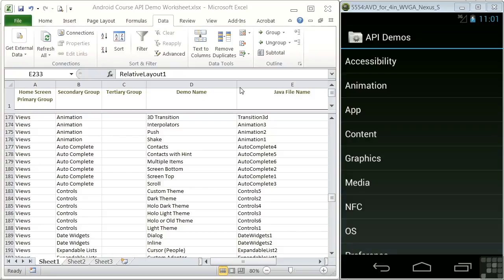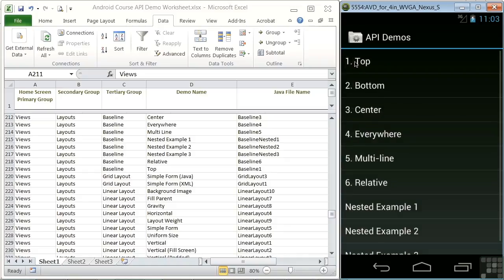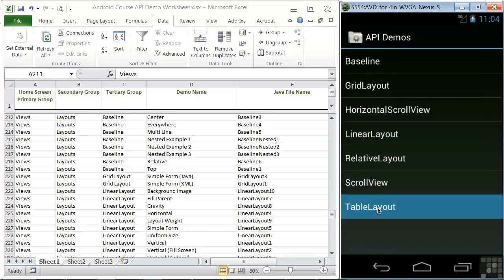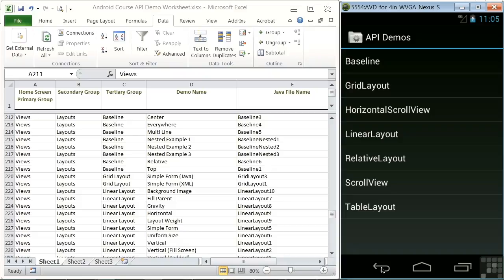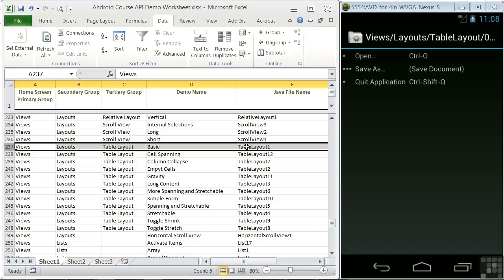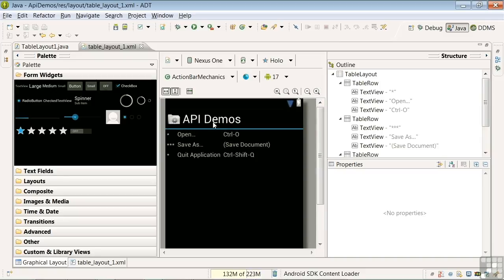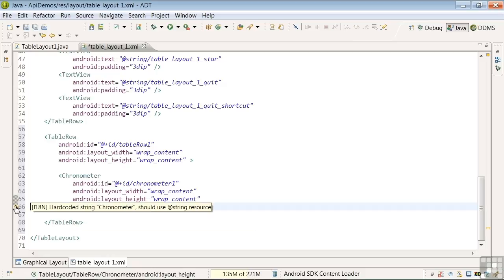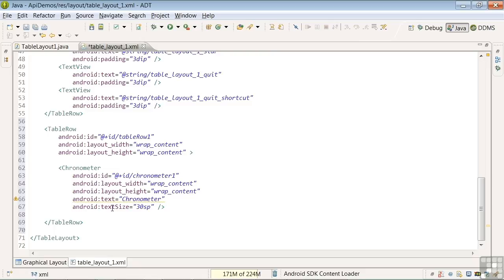Android lecture 63